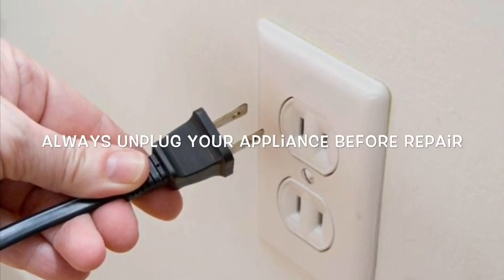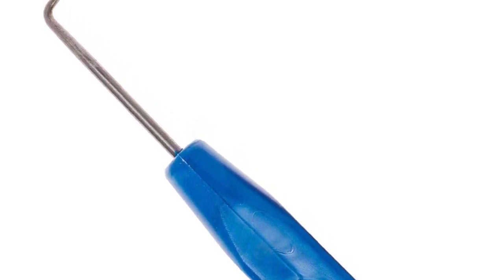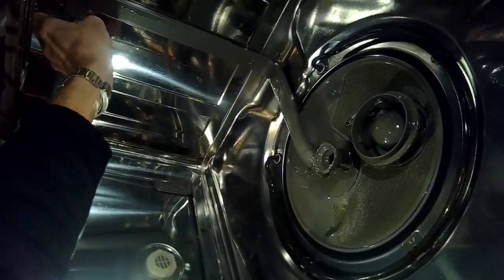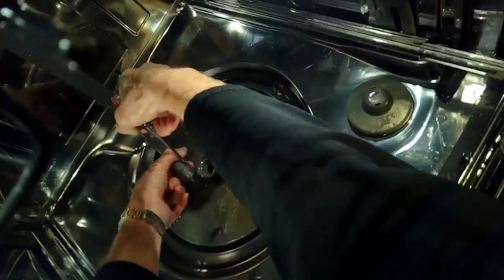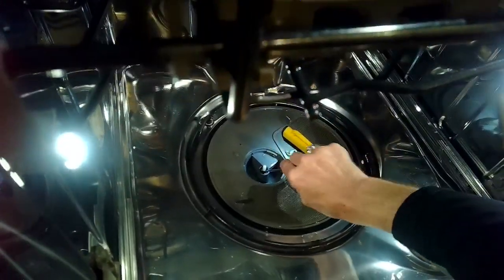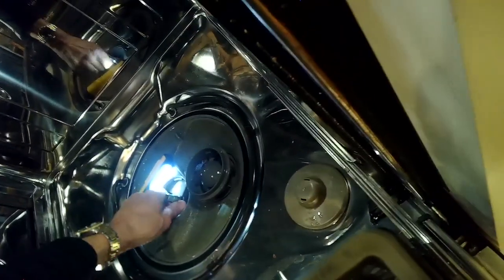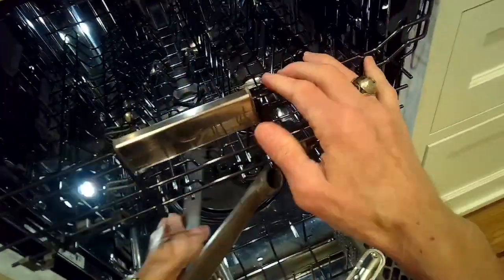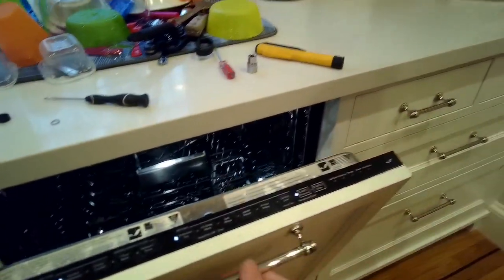✨Whirlpool DISHWASHER LEAK — QUICK FIX ✨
Step-by-step instructions on how to replace the leaking diverter motor seal.
Whirlpool says to replace the entire $160.00 sump assembly.  This video shows how to replace the $13.00 seal instead.